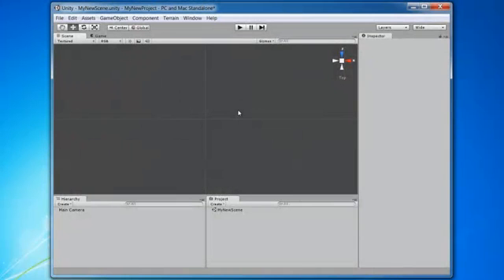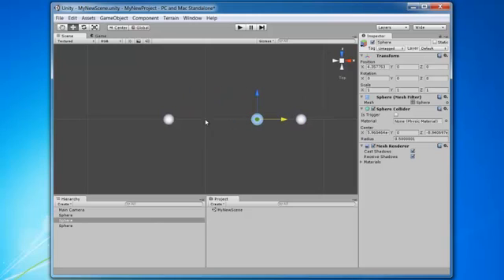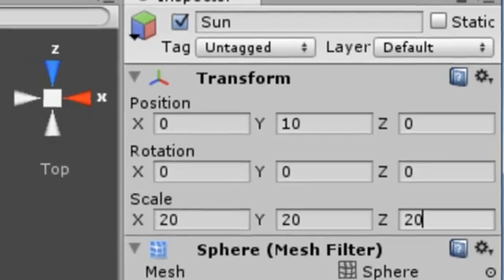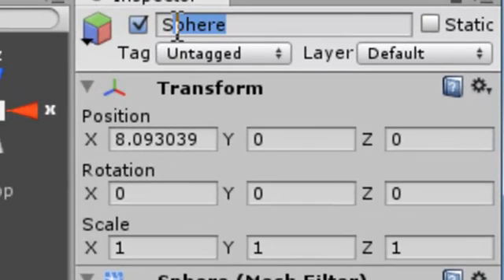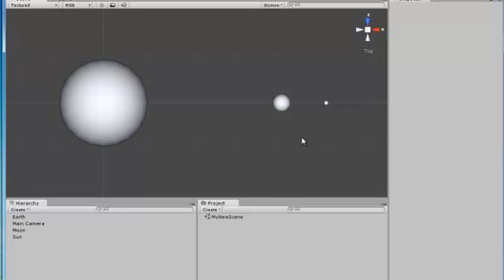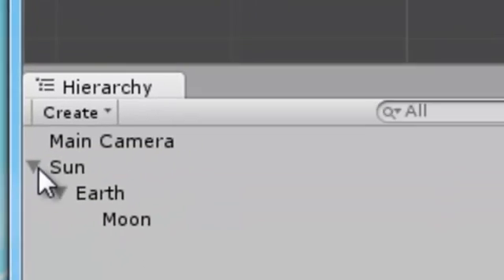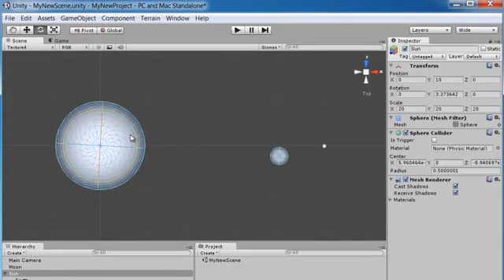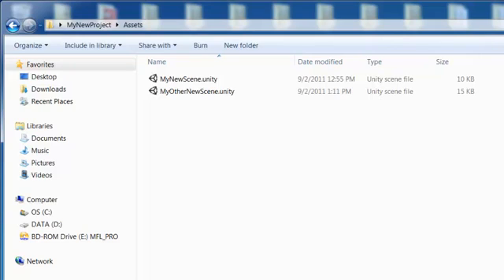Unity Course I Ch 03 02 Parenting